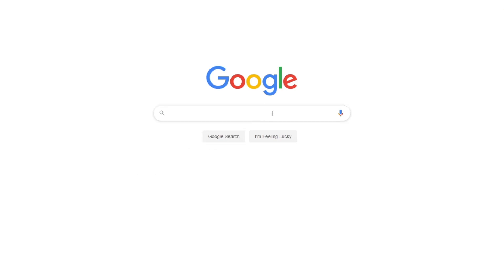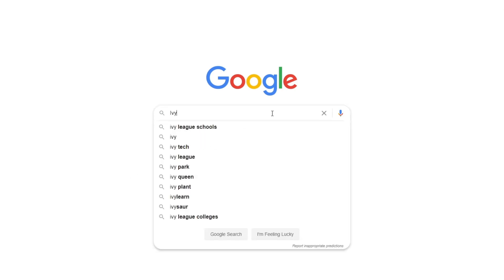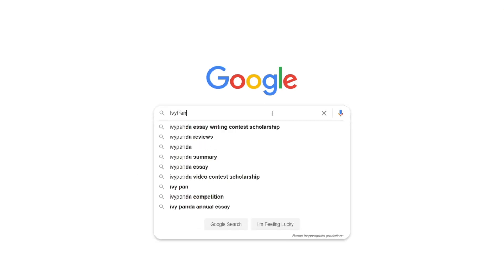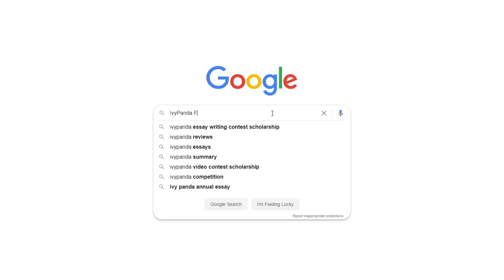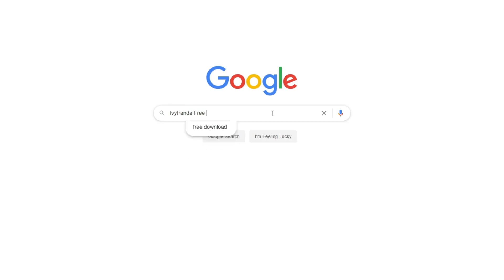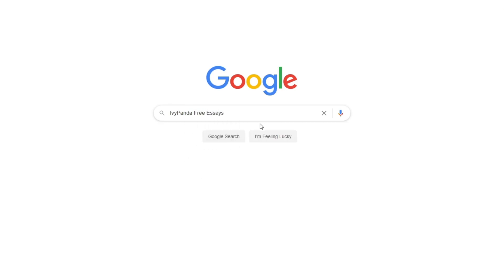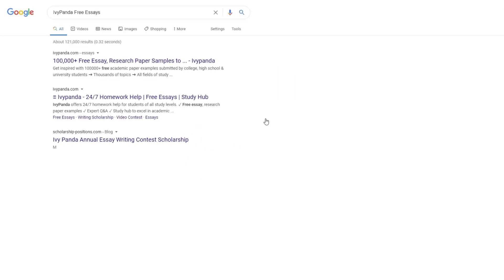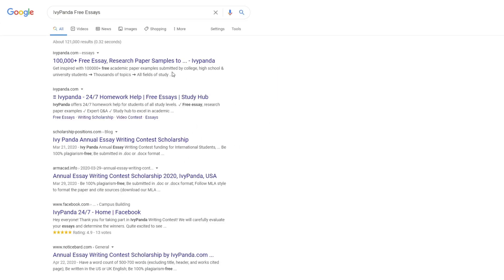Environmental Factors Affecting McDonald's Corporation | Free Report Assessment Example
📝 Companies face several environmental factors that affect their marketing decisions. Some of these factors are easily controlled and managed by the companies.

📑 Paper type: Report Assessment
📖 Pages: 4
🔠 Words: 1115
📚 Subjects: Business, Case Study
⚙️ Language: 🇺🇸 English

🔎 Works Cited:
Goyal, A., & Singh, N. (2007). Consumer perception about fast food in India: An exploratory study. British Food Journal, 109(2), 182-195.
Nicoulaud, B. (1989). Problems and strategies in the international marketing of services. European Journal of Marketing, 23(6), 55-66.